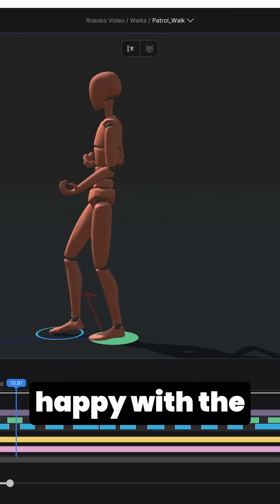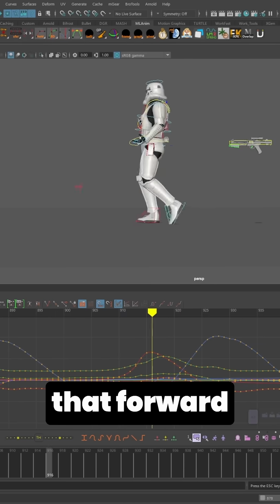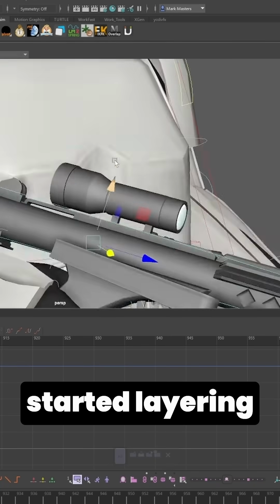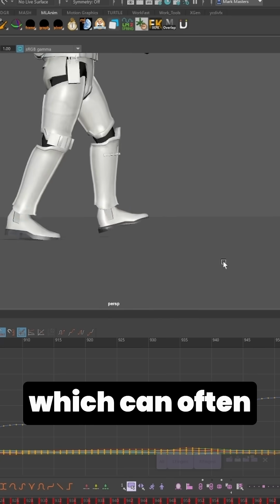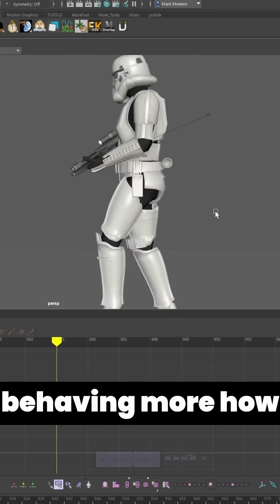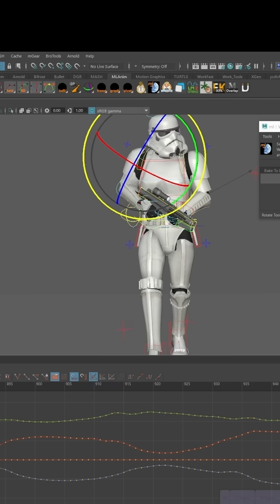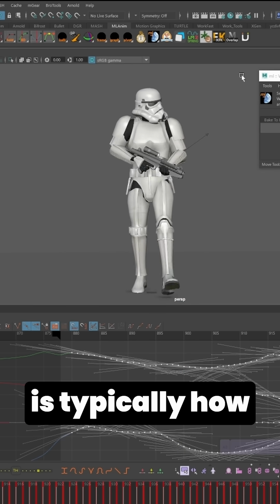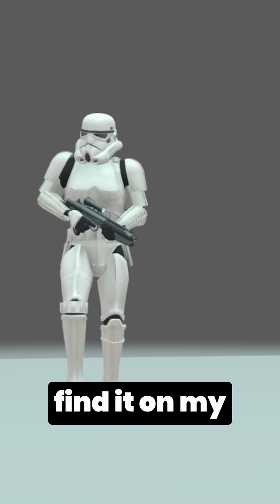See How I Clean Up Mocap for Walk Cycles!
In this video, I'm sharing my workflow for cleaning up raw motion capture data, specifically focusing on creating a realistic walking animation. Using Rokoko's Smartsuit Pro 2.

RKK_MARK_MASTERS